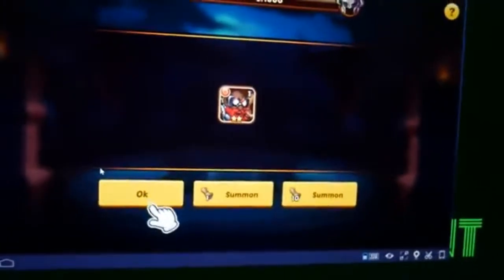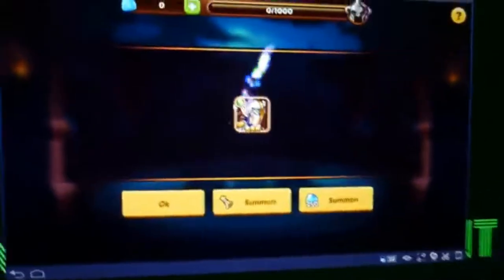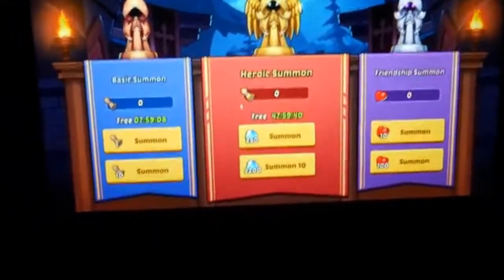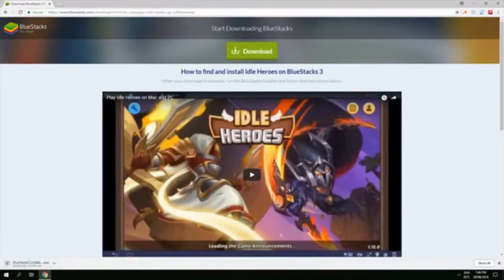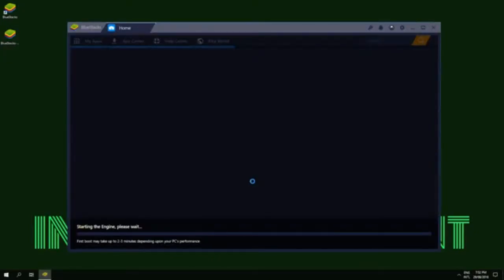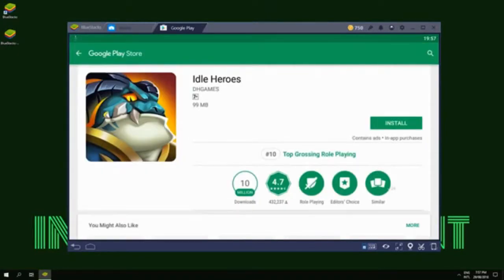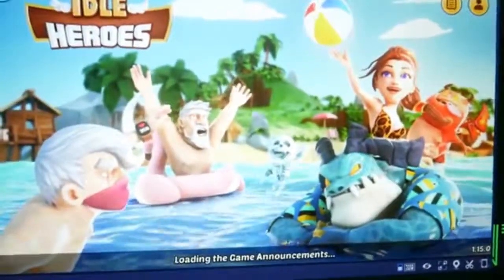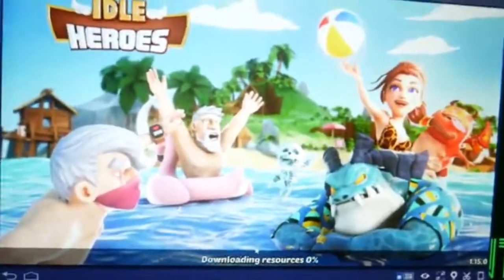Download idle heroes on PC Bluestacks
links to more games on PC